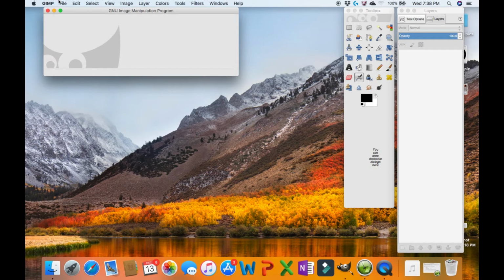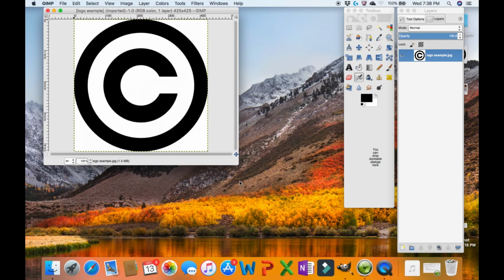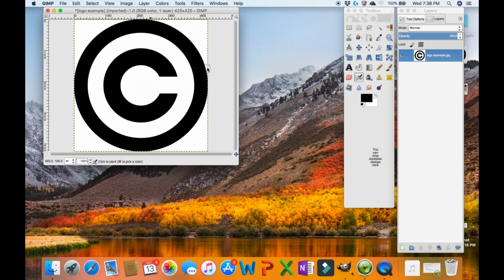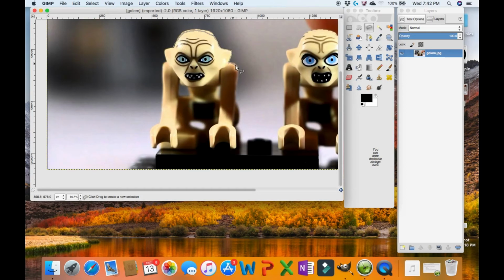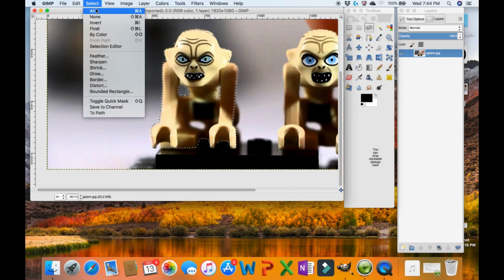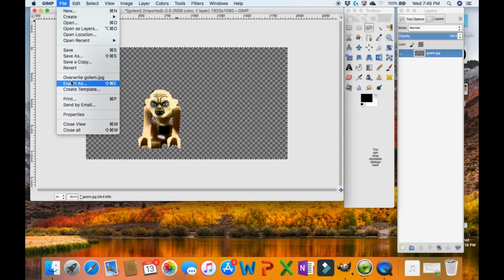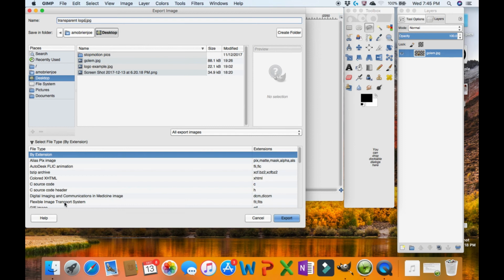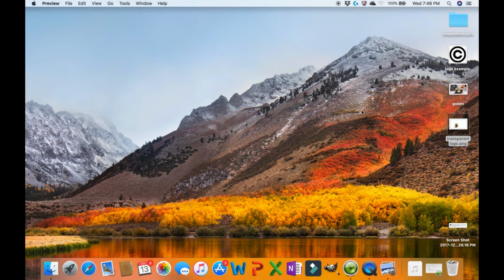How to: Make a transparent logo/picture in Gimp for free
This is a short tutorial that shows you how to use Gimp, a free software, to make the background of a logo transparent, so that you can overlay it onto your videos.